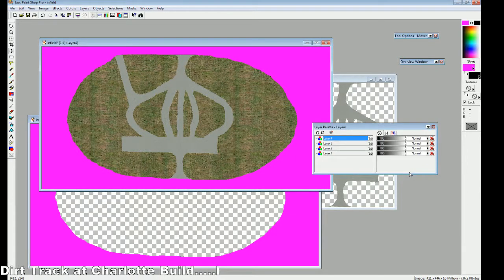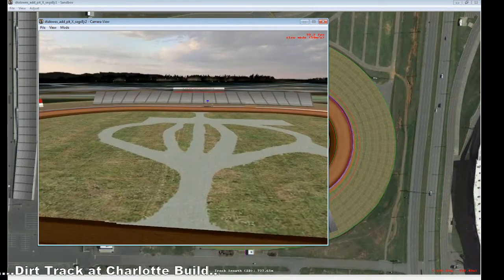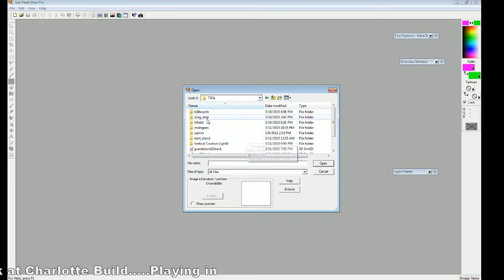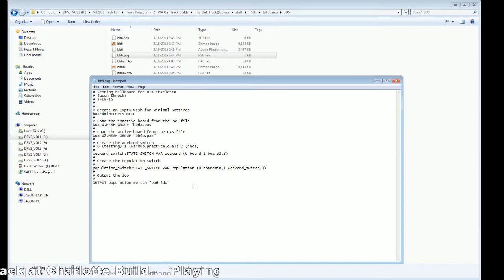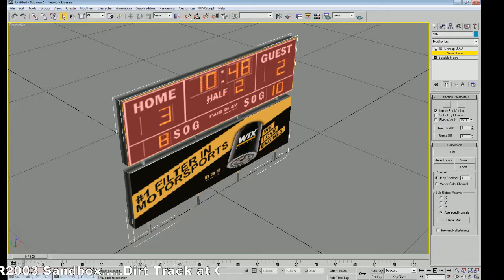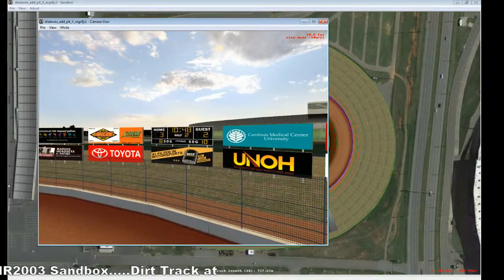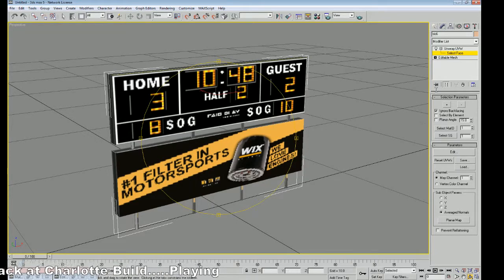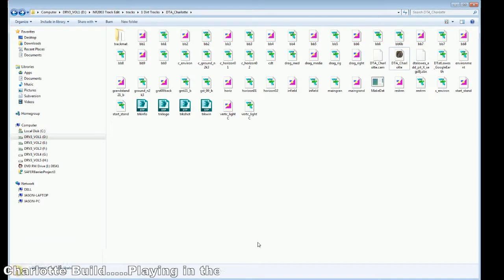Dirt Track at Charlotte track build with James76 (Session 5)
This is the 5th session involving the ongoing build of the Dirt Track at Charlotte. There shall be other streamed sessions as this build progresses.

If care to be notified of future sessions for this build, or any other streamed sessions, please go to and follow on:

There will also be a notification posted the the SBP Facebook Fan Page at: